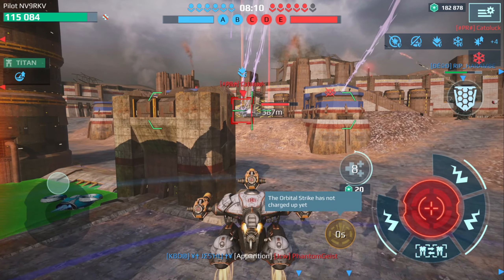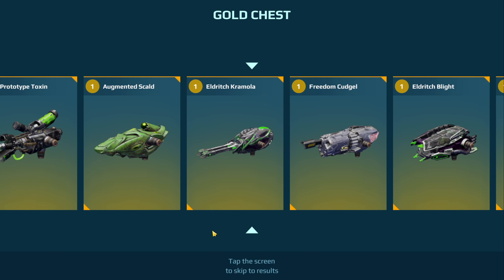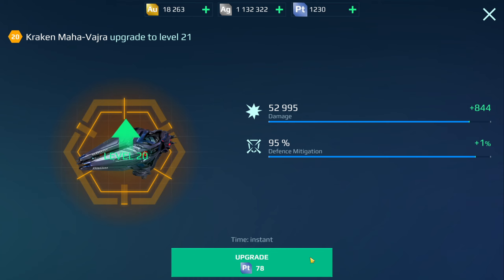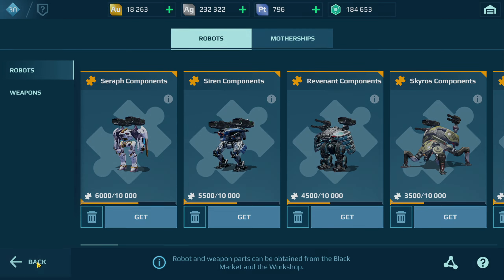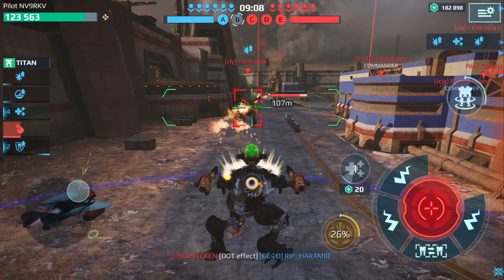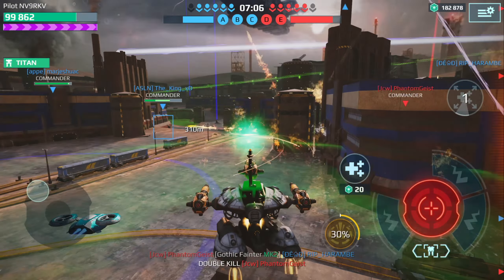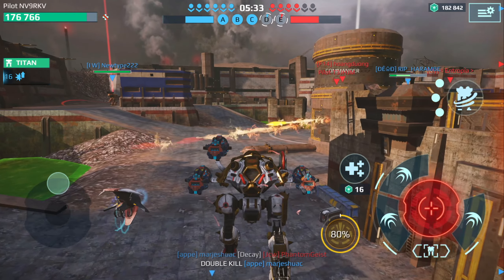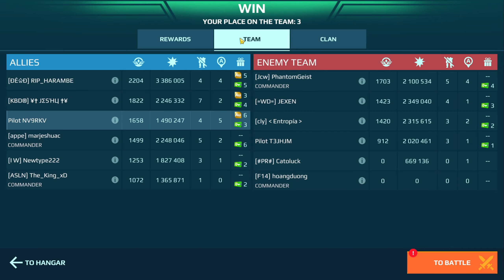Baby Account Upgrades This Titan Weapon To Max Level! War Robots Gameplay WR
In this video, I did an opening just hours before the Black Market reset. In one of my openings, I won the Kraken Maha-Vajra shotgun and decided to max it out on the spot. While I don’t recommend most players do it this way… this was more to demonstrate that one can max things out even on a free account. For those curious, all Platinum on this account was gained through watching ads and a large chunk was saved up from the Extermination mode.

Time Stamps
0:00 Intro
0:24 Black Market Opening
6:29 Demeter goes Beast Mode on Factory!

Thank you to the following Patreons – you are LEGENDS!
Jack
Kein Ruckzug